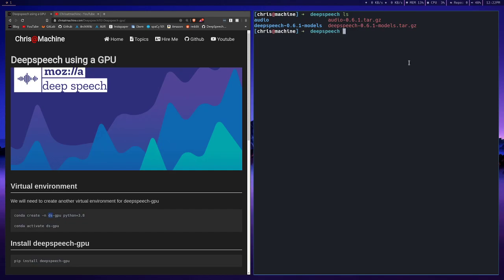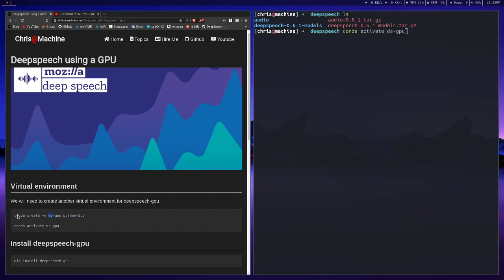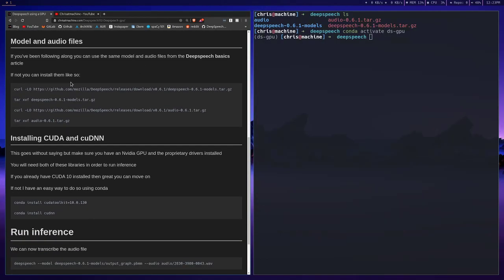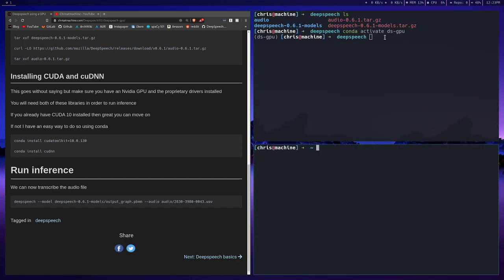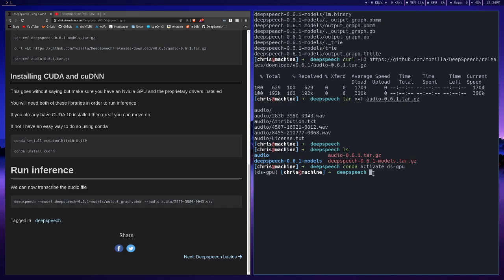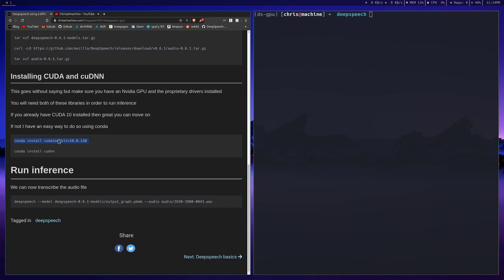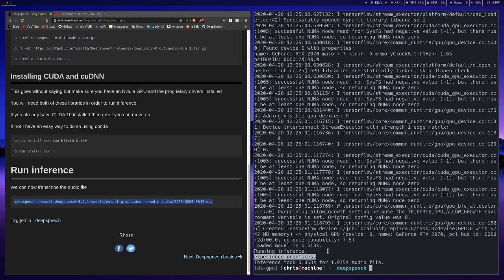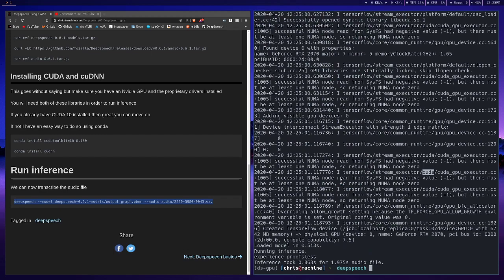Speech Recognition using Deep Learning Part 2 - GPU Inference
Here is a link to my blog with all of the commands used in the video: